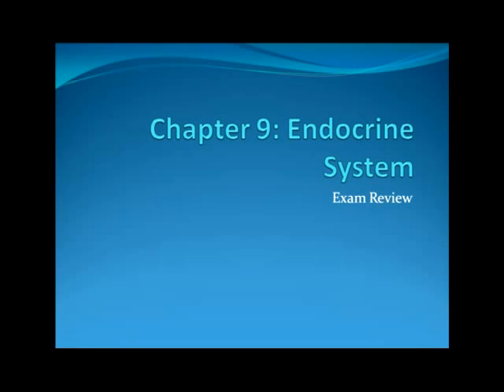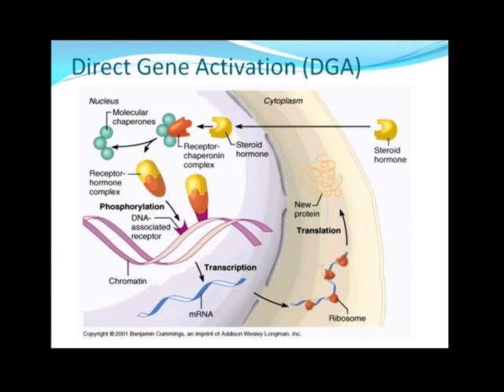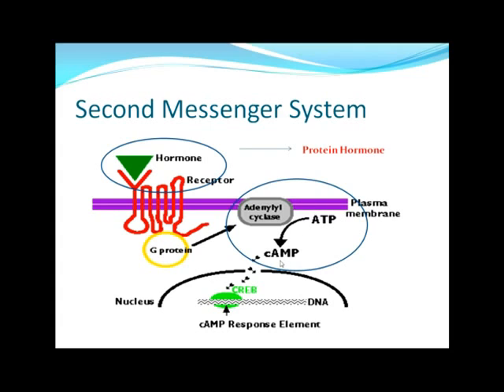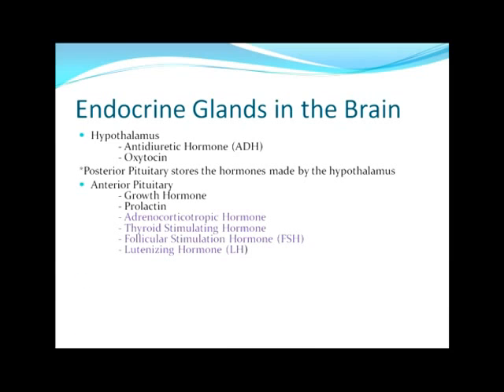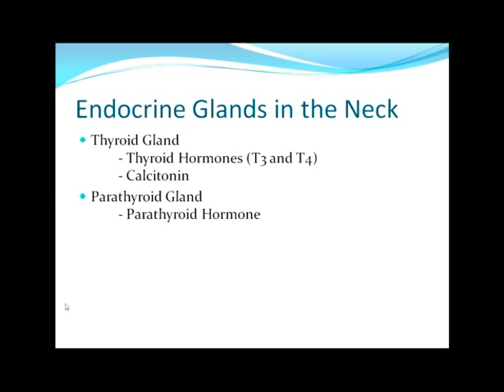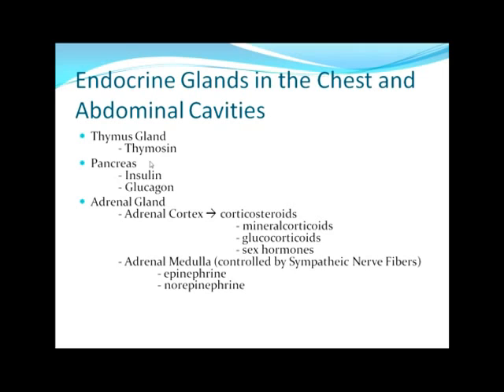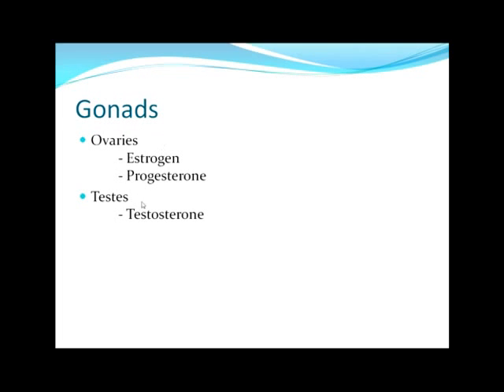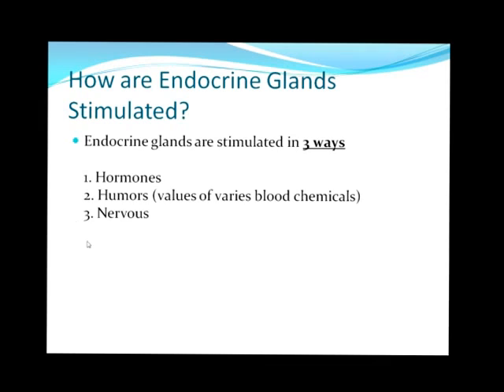Endocrine System Review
Reviewing the major concepts of the Endocrine System: functions, hormones, types of hormones, endocrine glands, hormone functions